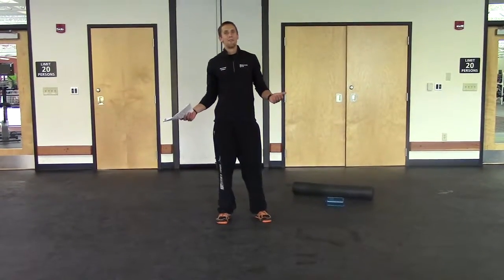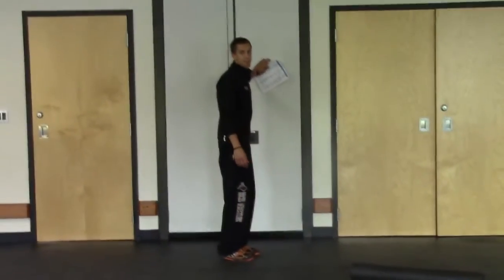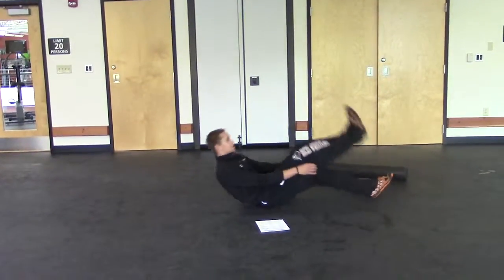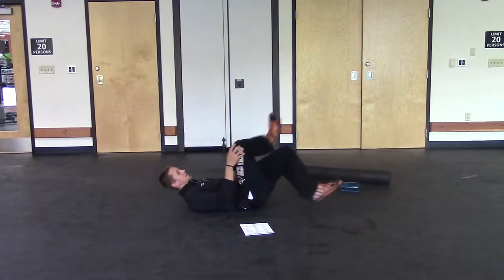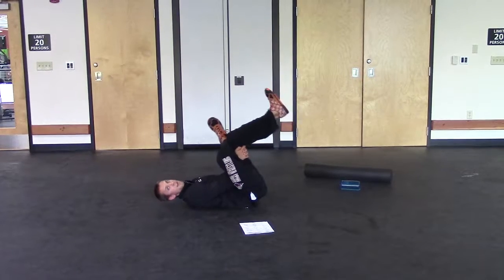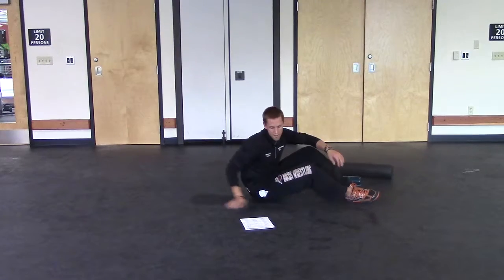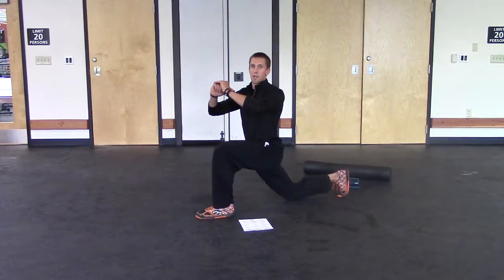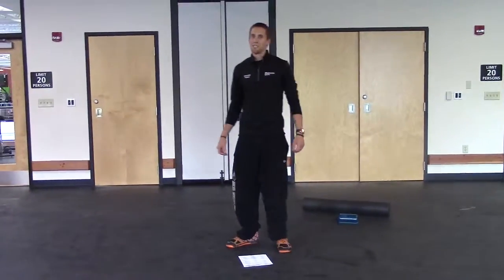Day 10 - 30 sec hold each leg, 2 sets - Matt Fenske's 30 Day Fitness Challenge